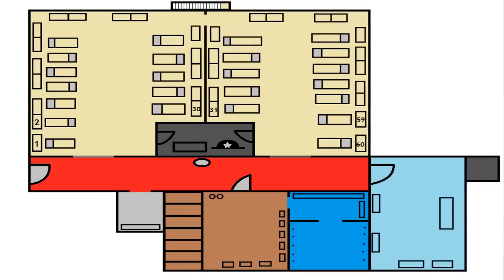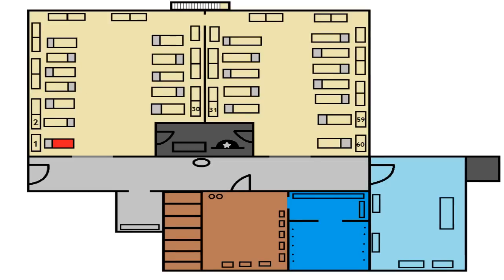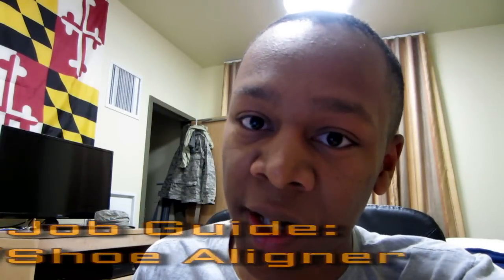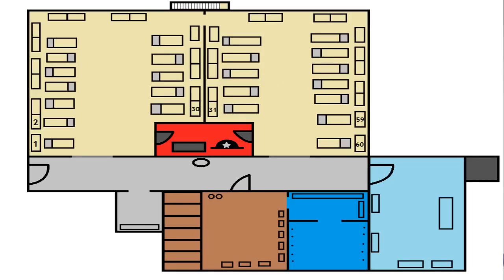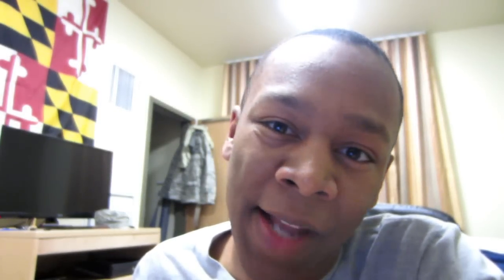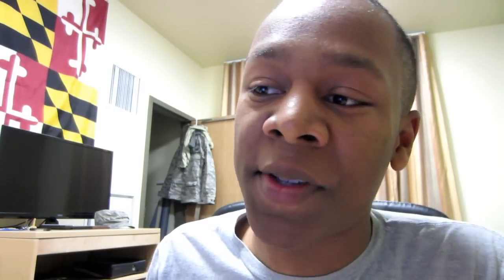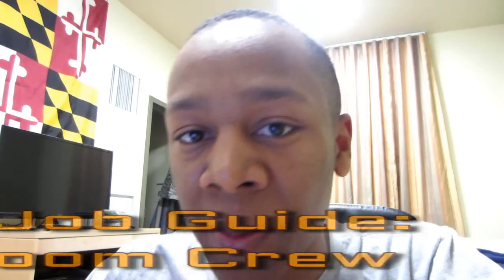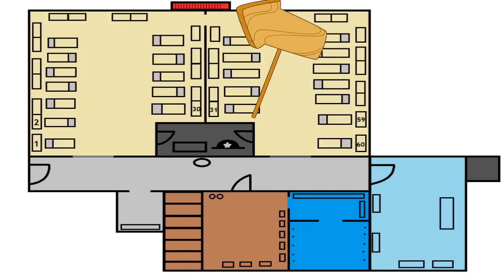Air Force BMT Dorms (+Job Guides)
Your dorm room is where you'll spend more than 50% of your time at BMT. Learn what it looks like in this video! Also, there's a few little job guides in this video for some of the jobs at BMT.